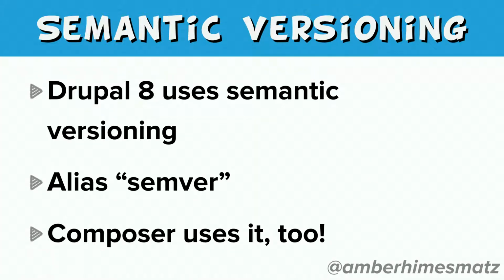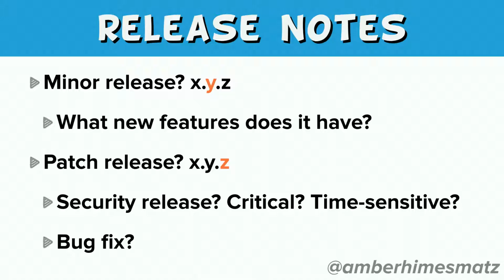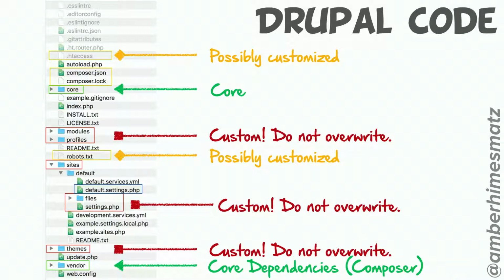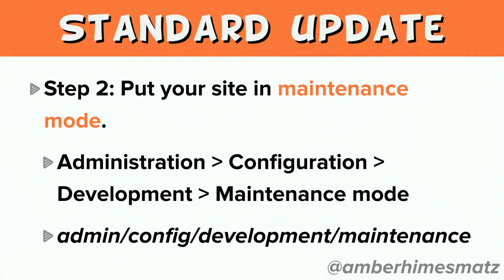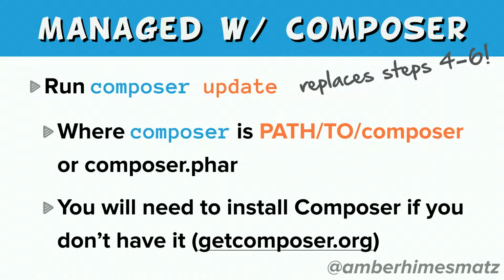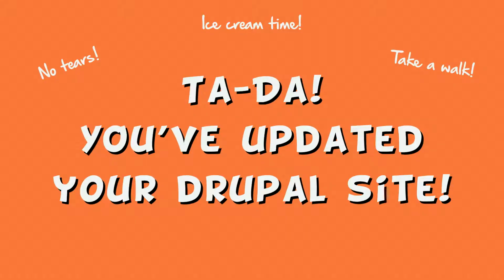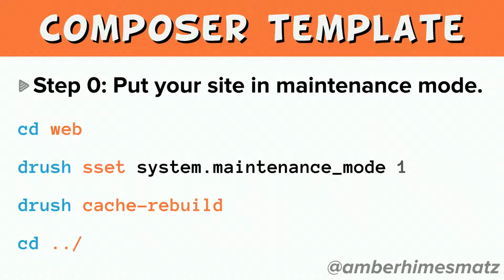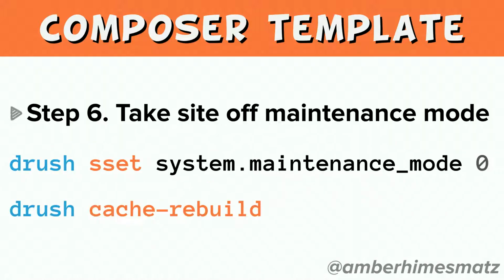Keeping Drupal 8 Up-to-Date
By Amber Matz

Between Drupal 8's regularly scheduled updates and its security releases, it's more important than ever to understand how to keep your Drupal 8 site up-to-date.

Getting your Drupal 8 site up-to-date can depend on a number of factors:

- How the Drupal site was installed in the first place
- What tools were used (i.e. Composer, Drush)
- How out-of-date it was in the first place

In this session, we'll:

- Review the concept of semantic versioning, what Drupal's different kinds of releases mean, and how they are scheduled
- Cover best practices for updating Drupal, including the use of Composer and Drush for this purpose
- Demonstrate how adapt your site-install to use Composer
- Discuss when and how you can use Drush to update your site
- Point you toward resources about Drupal releases, including security patches

Note: This session will *not* cover migrating from a previous major version of Drupal (i.e. Drupal 6 or 7) to Drupal 8.

Learning Objectives & Outcomes:
By the end of this session, you will:
- Be better equipped to update your Drupal 8 site using current best practices and tools, including Composer and Drush
- Understand how to install Drupal with ease-of-updates in mind
- Know how to keep yourself informed about Drupal's maintenance, security, and new feature releases.